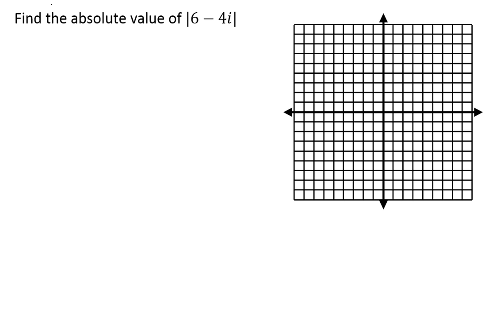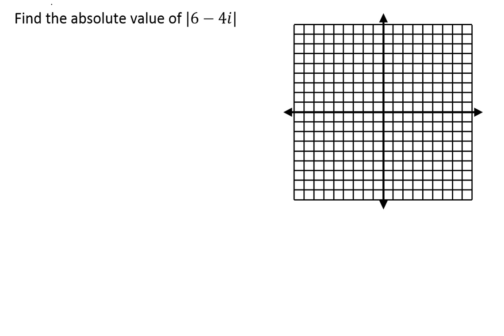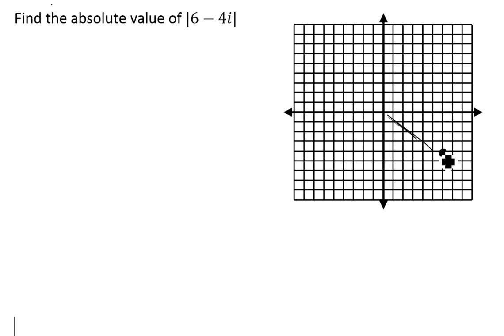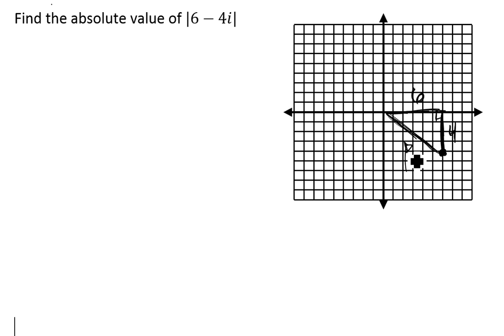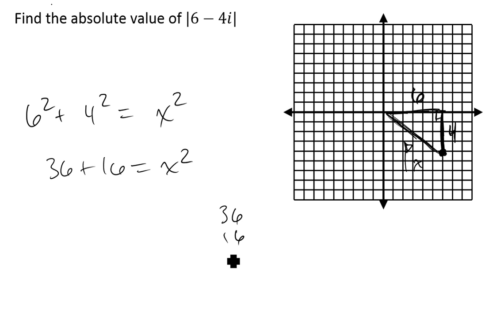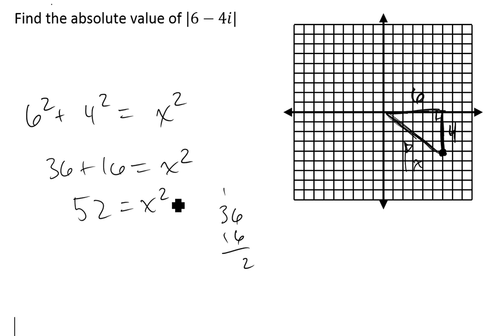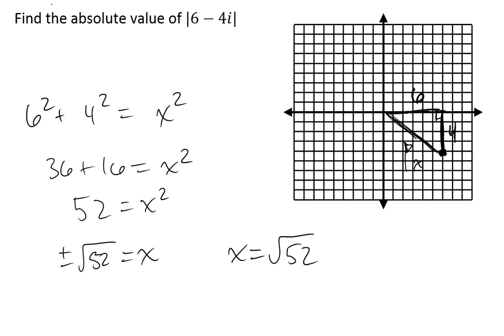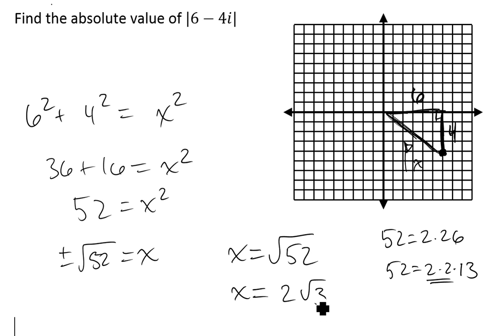11 absolutve value of a complex number